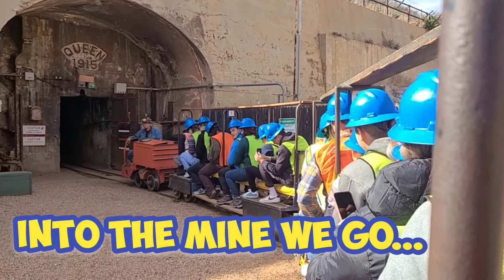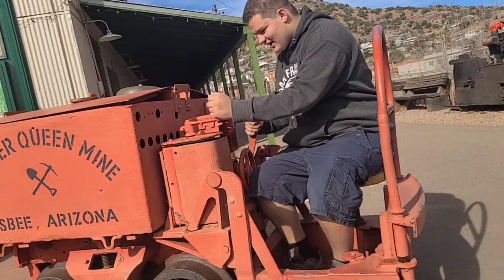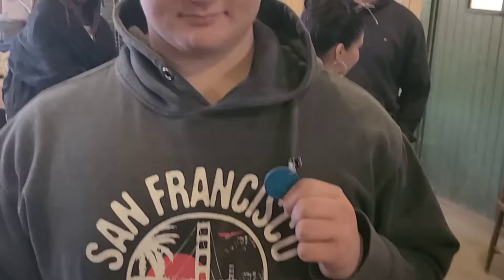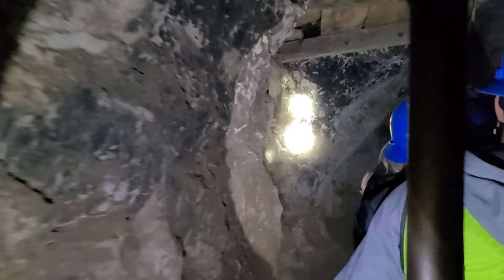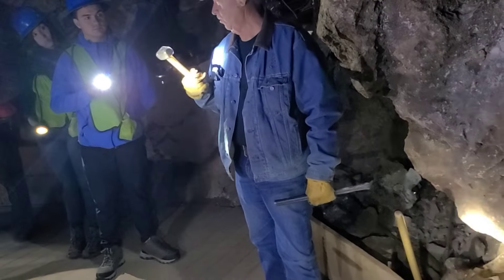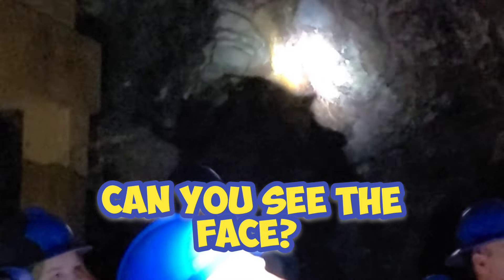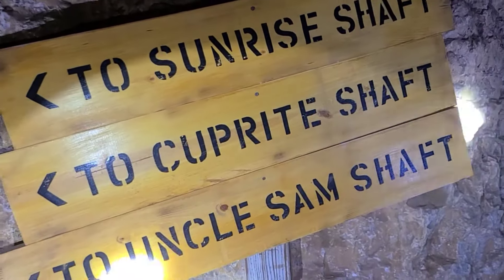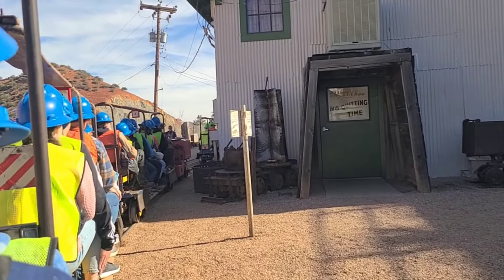The Queen Mine Tour in Bisbee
The Queen Mine Tour in Bisbee Arizona is hands down the best mine tour I have ever been on. If you ever wondered what it was like to be a old time miner back in the day this is the best tour to get a feel of what it was like without having to worry about getting your hand blasted off in the process.

Once a thriving copper mine, the Queen Mine has been transformed into a fascinating tourist attraction. But before we descend into the depths, let's take a moment to appreciate Bisbee's rich mining history. As we venture deeper into the mine, the temperature drops, and the air feels heavy with anticipation. In this underground labyrinth, we are transported back in time, experiencing the challenges and triumphs of the men who toiled here.

Hello, my name is John Pedroza and I bring you PedrozaTravels. Each week we take you to a random journey and tell you stories along the way.

One of the cards I use is Quicksilver MasterCard by Capital One. The card is worldwide with no annual fees, no exchange fees, and you get 1.5% cashback on all purchases.

An new card I am also using is the Venture X card. It costs $395 a year, but it is a great card for travelers. It is visa so it is accepted world wide, no exchange fees, you get priority lounge access, global entry, $300 travel credit, and the points earned work on almost every travel program in the world (and always transferable).